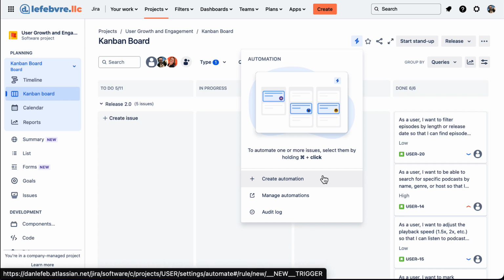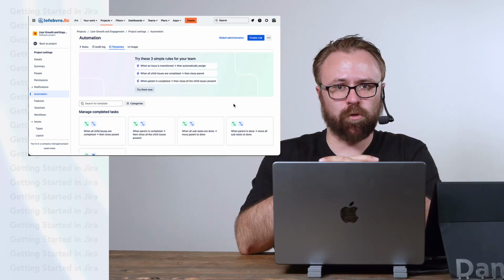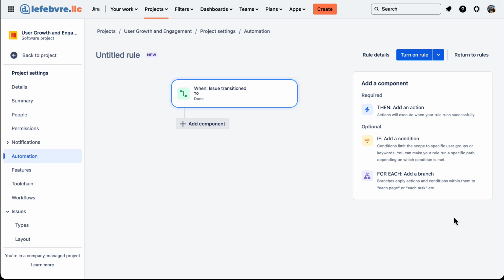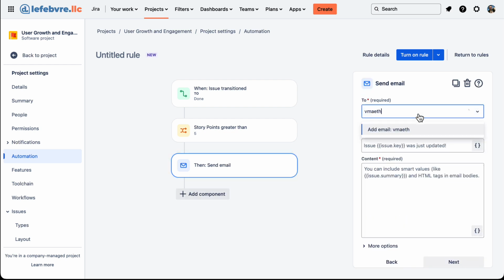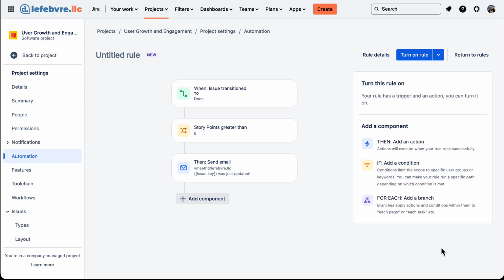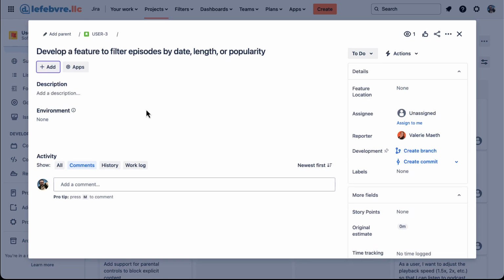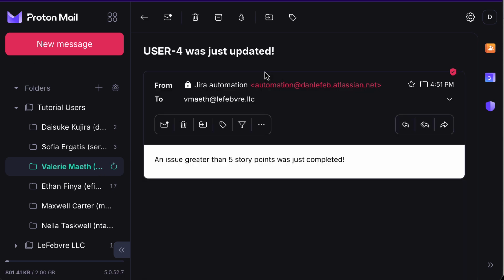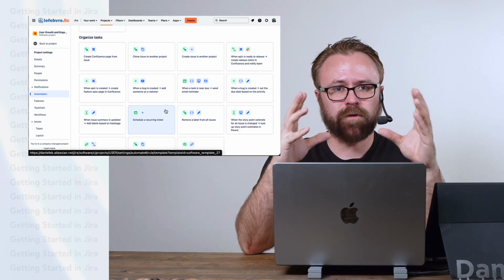How to Set Up Jira Automations in Under 5 minutes!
Learn how to set up automations in Jira in just a few minutes. Discover how to create rules that automatically assign tasks, update statuses, send notifications, and streamline workflows without manual effort. Perfect for users looking to boost productivity and reduce repetitive actions in Jira.